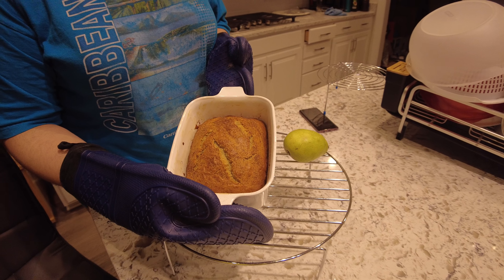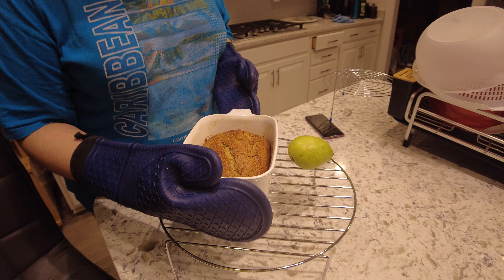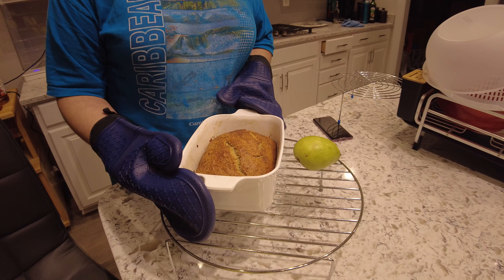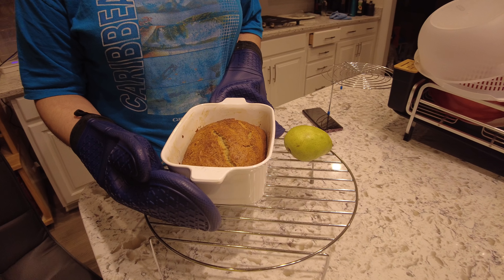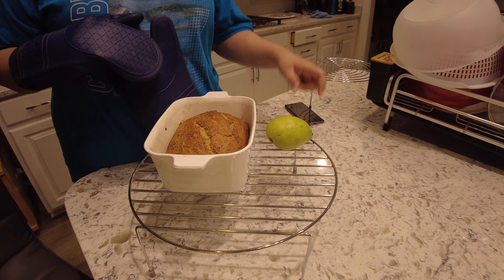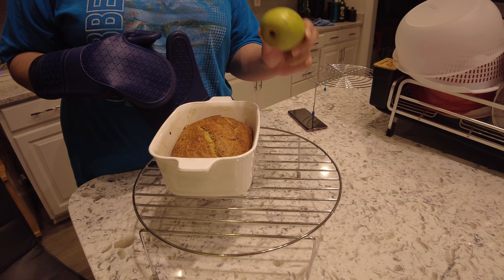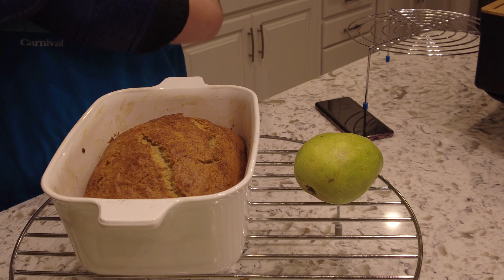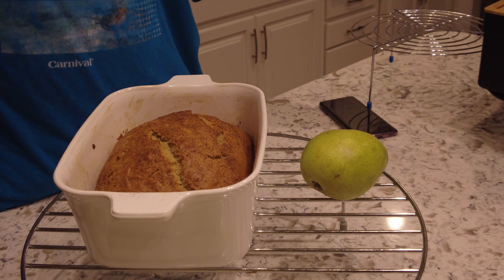part 4 (banana bread )